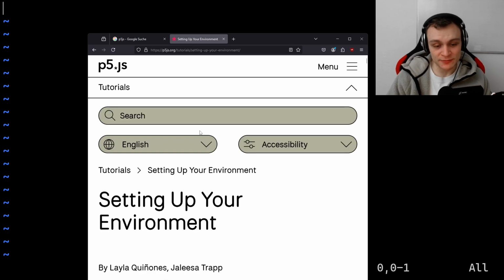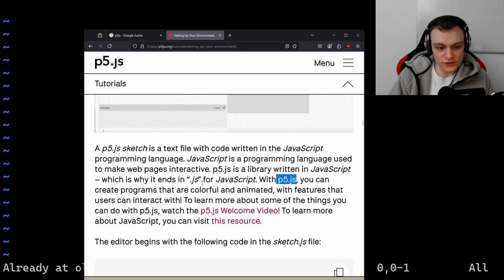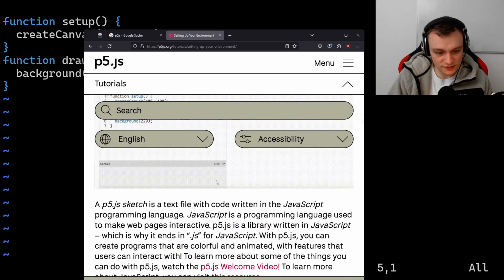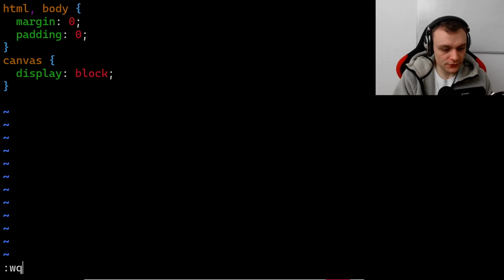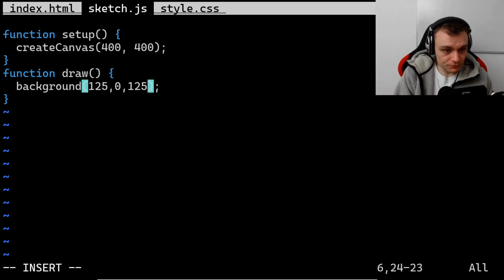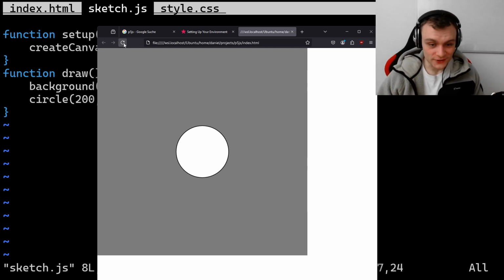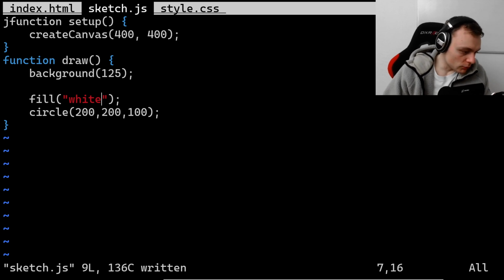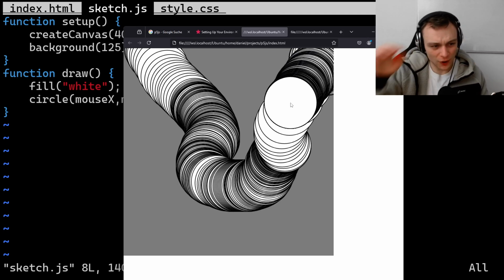Interactive JavaScript Animation with p5.js (6 Lines of Code)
Graphics in p5.js are SO simple!